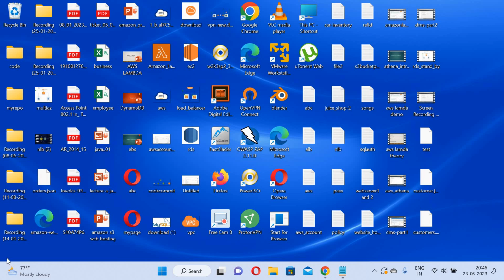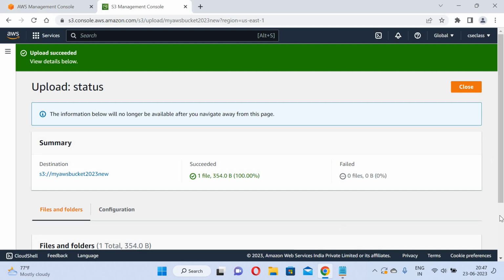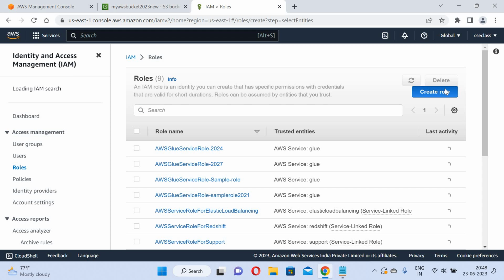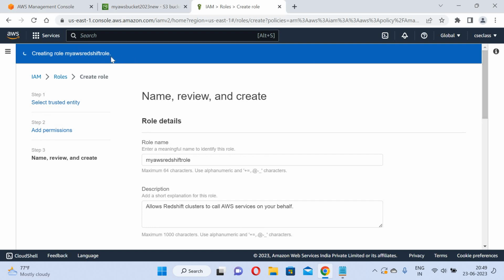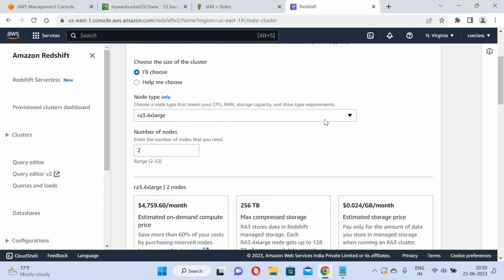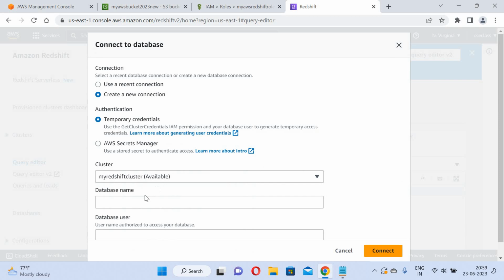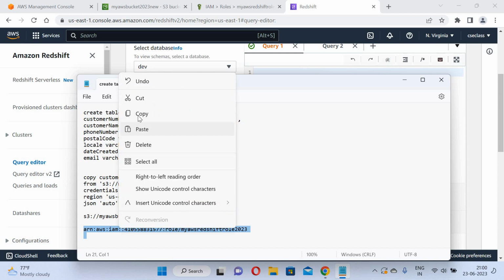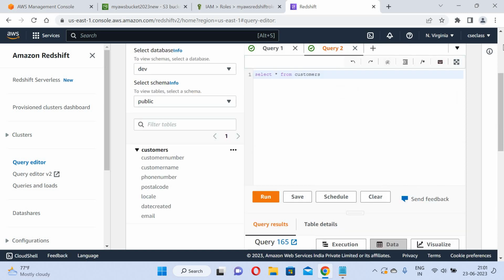how to load data from s3 to redshift and query the data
This video discuss how to load data from amazon s3 to redshift and query the data using sql operations